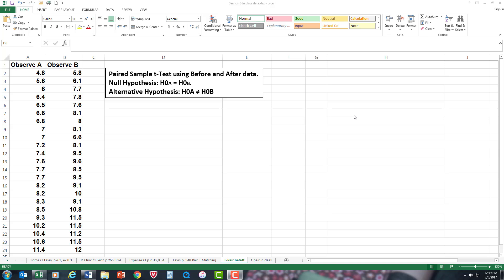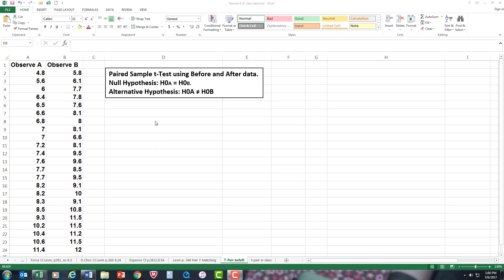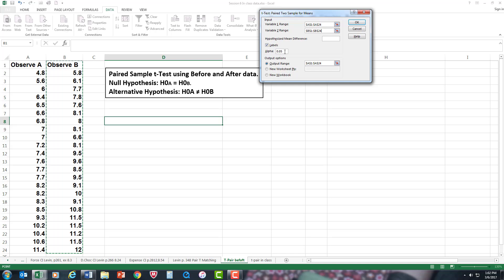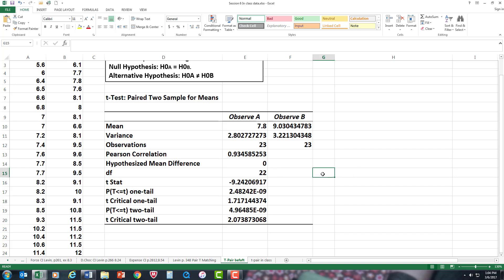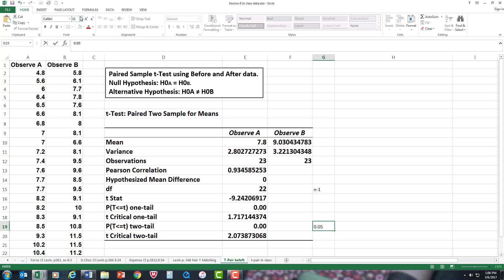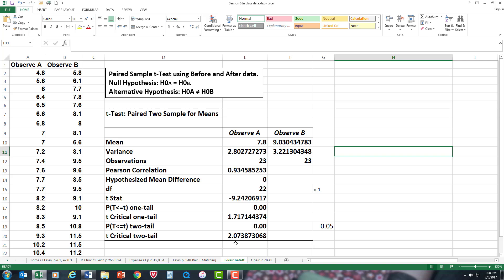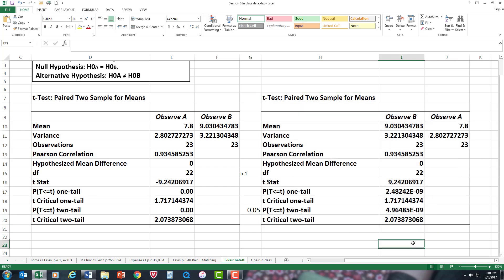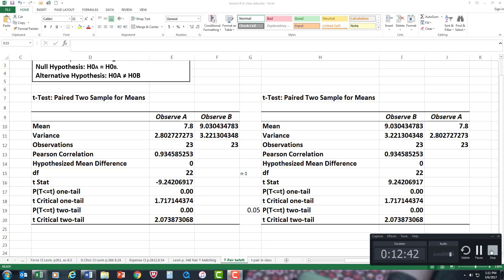Paired Sample t-Test for Before and After Data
Using Excel ToolPak, learn how to calculate Before and After data for Hypothesis Testing.